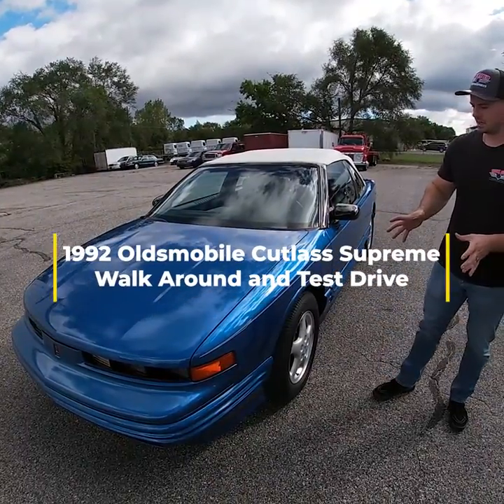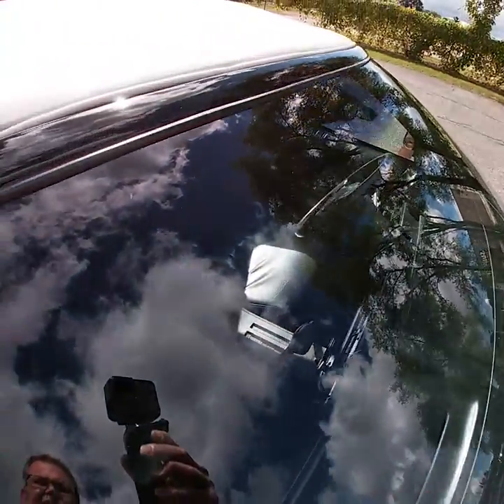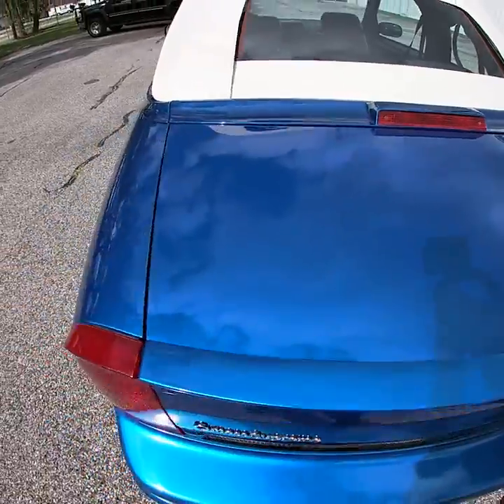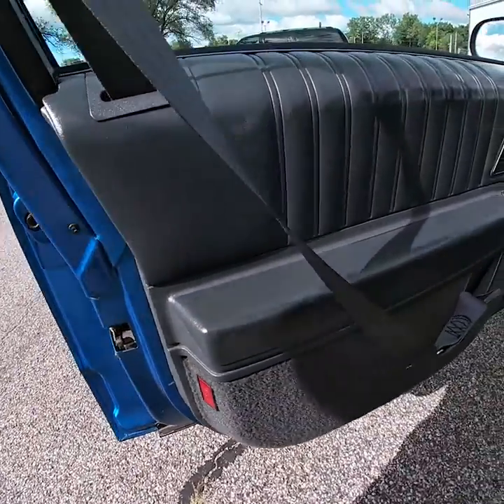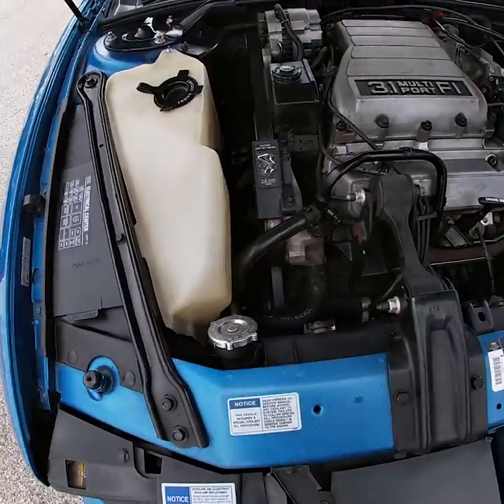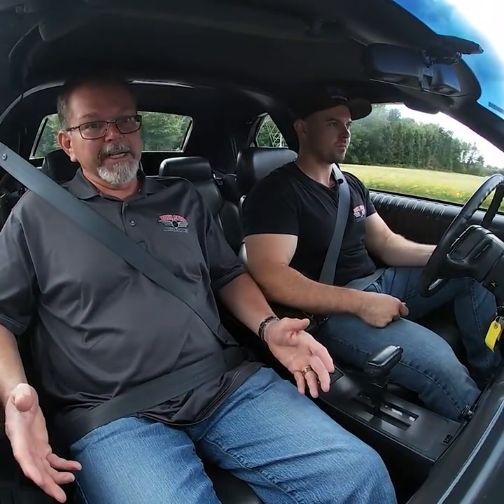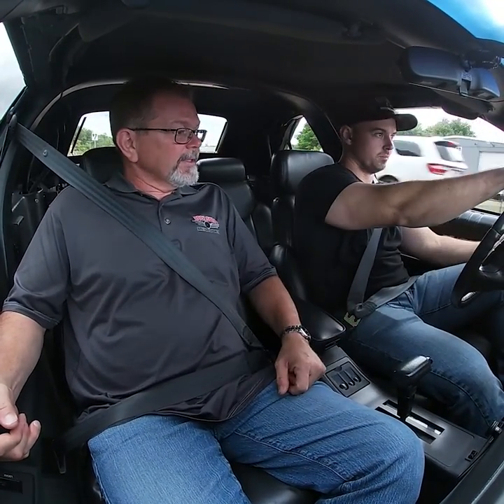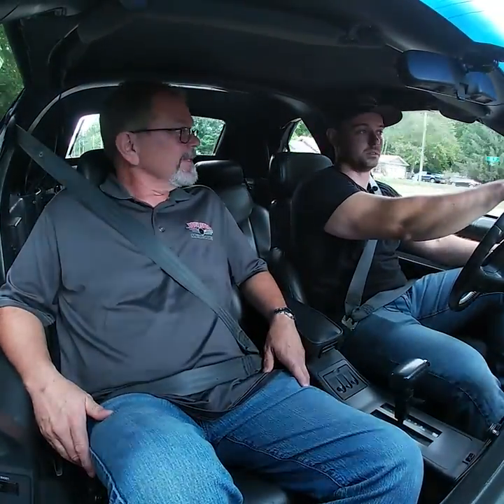Rare, 1 of 119 produced, 1992 Oldsmobile Cutlass Supreme Convertible Test Drive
*SOLD*
* Collector Grade
* 45,500 actual miles
* 1 of 119 produced in this color combo
* Rare, Medium Quasar Blue exterior
* Excellent, Graphite leather interior
* Excellent, White vinyl top
* Fuel-injected, 3.1 liter V6 engine
* 4T60, 4-speed automatic transmission
* Power steering
* 4-wheel power disc brakes
* Cold air-conditioning